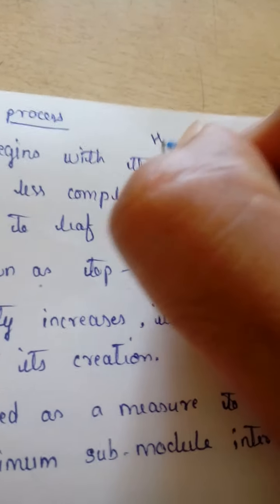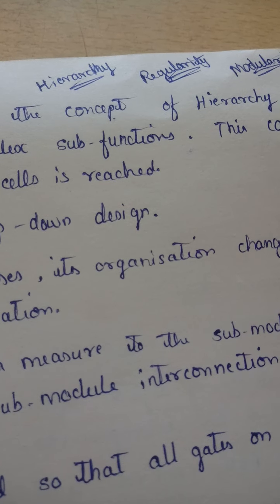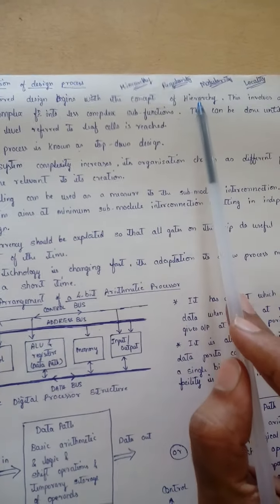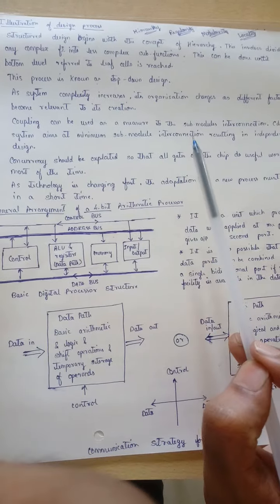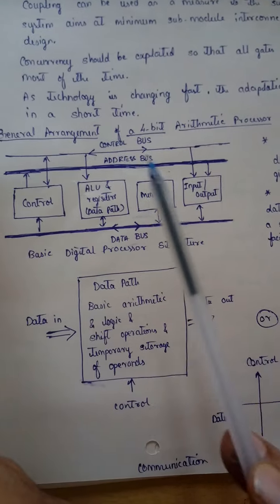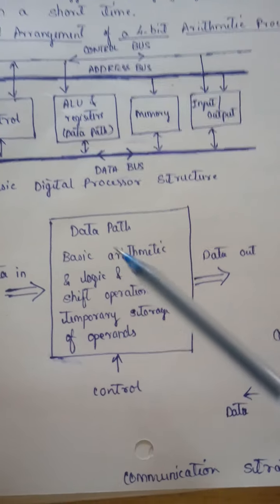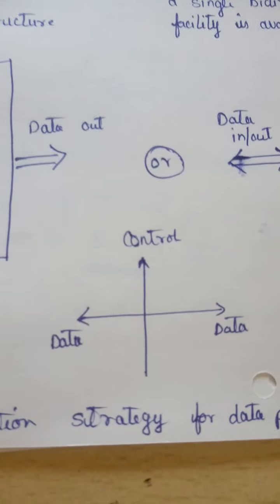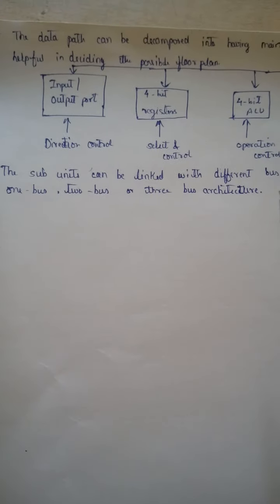Subsystem design process: 3.2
Illustration of design process, 4-bit arithmetic processor, data path
Module 3 of vlsi design